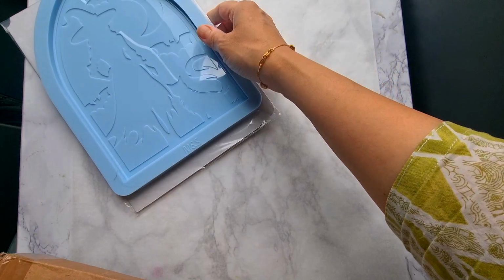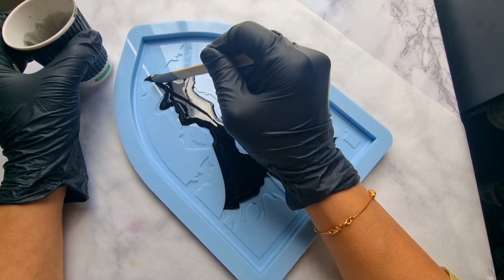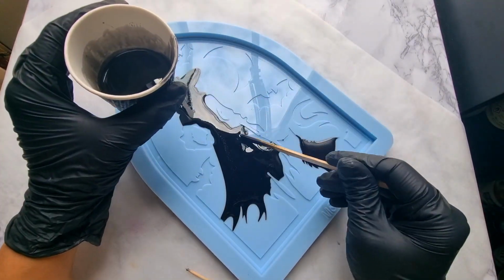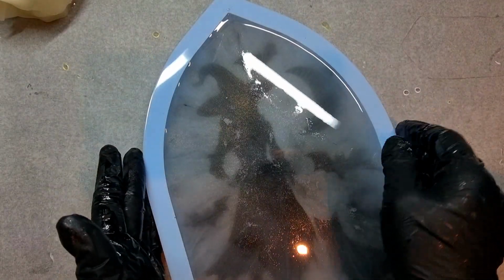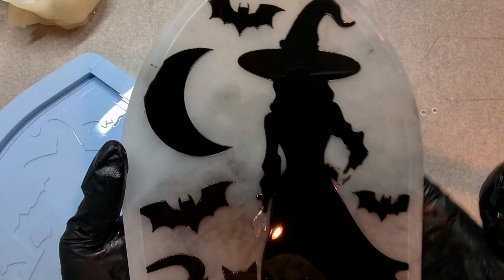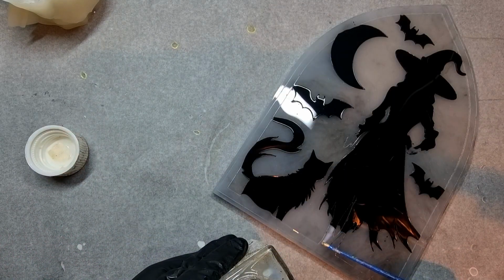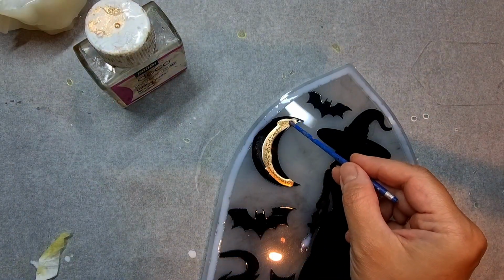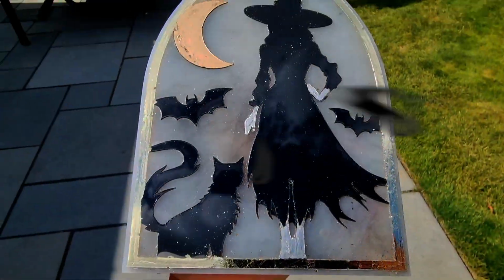These Molds Are ONE OF A KIND , A UNIQUE RESIN IDEA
Hi everyone in today's video I will be showing you new molds by MOLDS AND SHAPES.
There unique handmade molds are one of a kind.
Supplies :
-Resin
-Gold Foil
-Gilding Glue
-Mold
-Pigments of your choice

TeaandArt10

TEAANDART_14_10

Tea&Art

Teaandart14